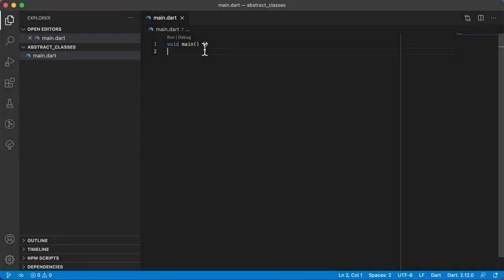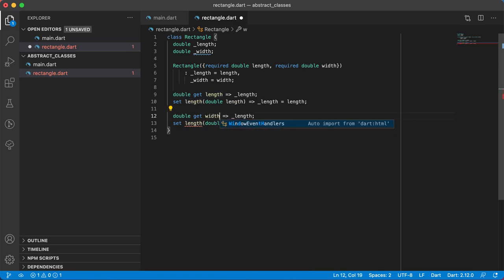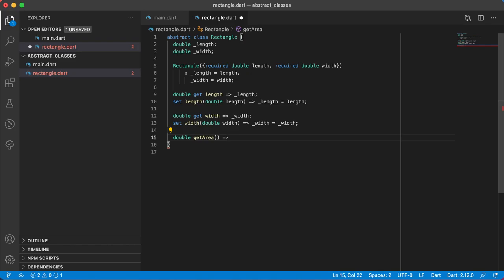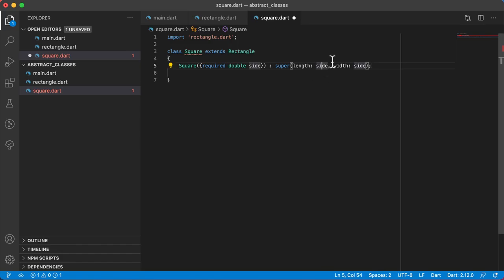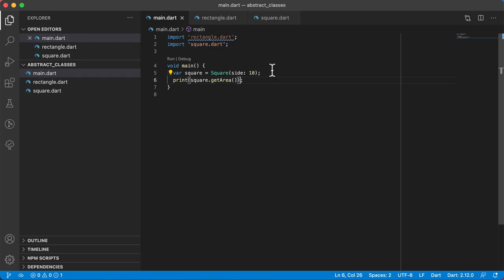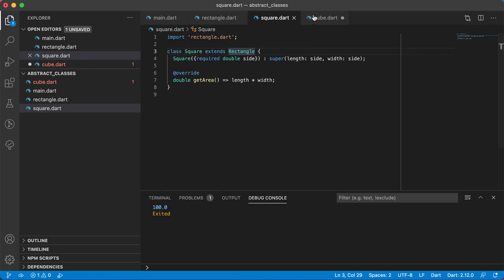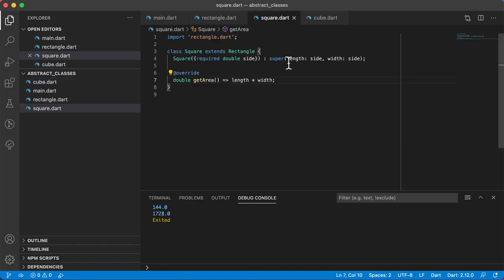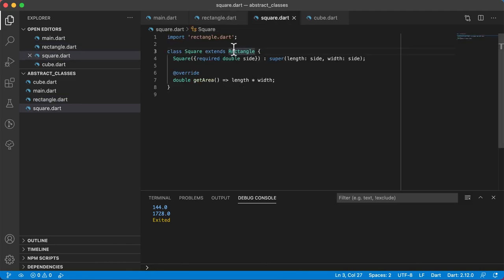Dart Classes - Abstract Classes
In this video we look at abstract classes in Dart and take inheritance one step further.